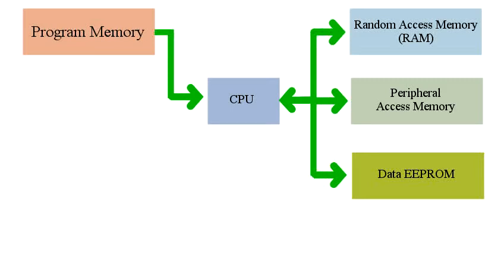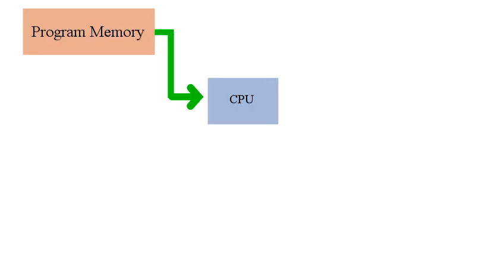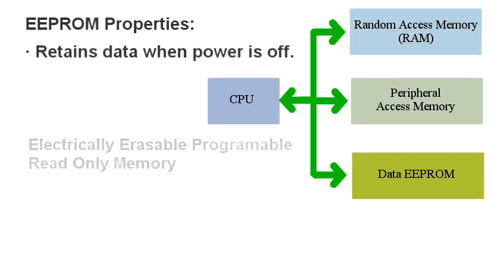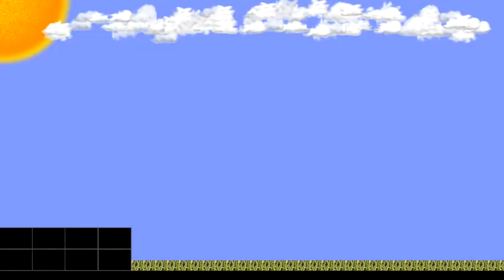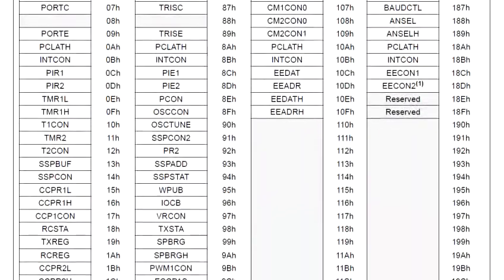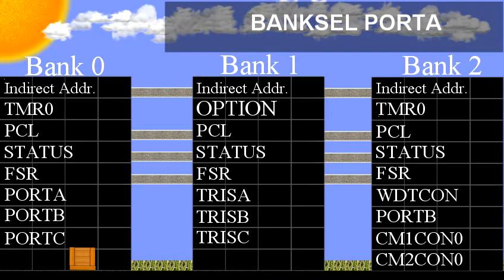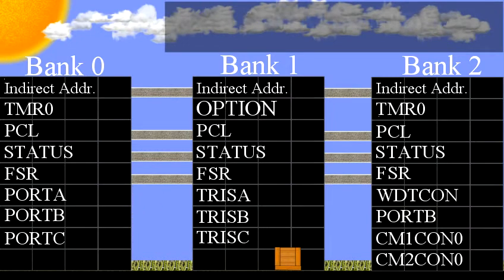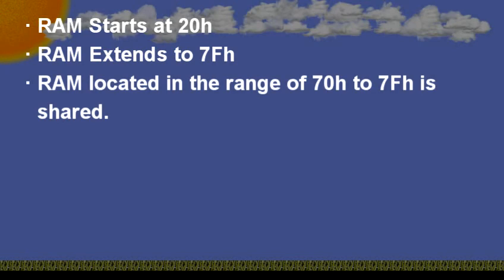MD Lab: Assembly Language 101: Introduction to PIC MCU Memory Map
In this episode of MagiDavid's Lab, David introduces the PIC's banking memory system. Understanding how memory is utilized in PIC microcontrollers is an important concept, and this video  demonstrates these concepts in an easy to follow presentation.